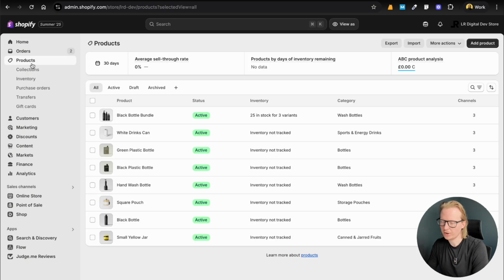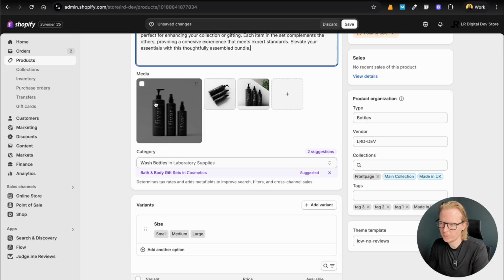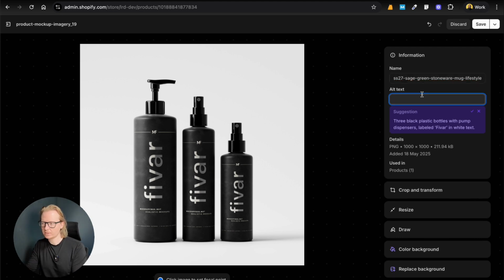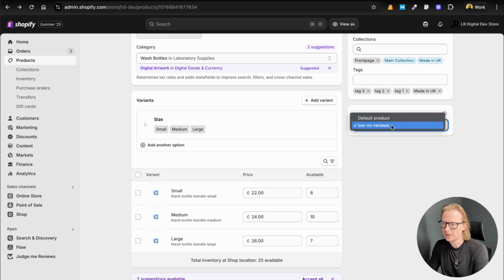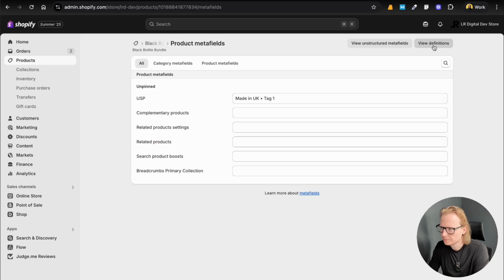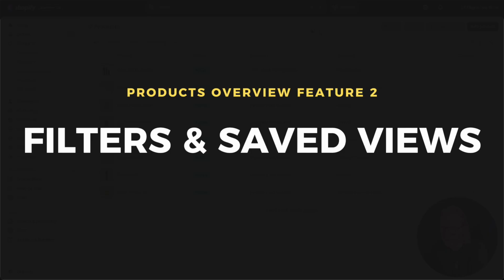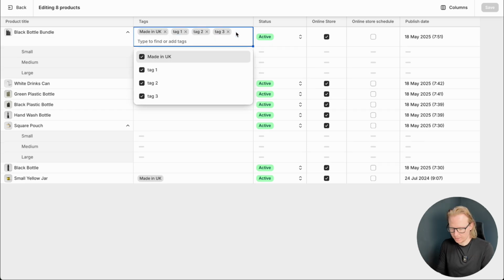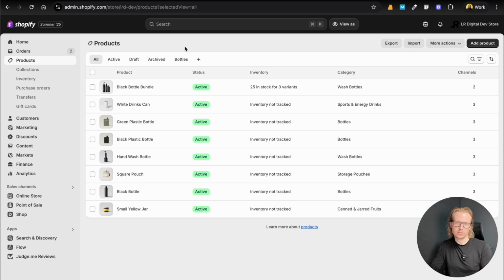Shopify Tutorial for Beginners Chapter 2: Product Tools & Management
Managing your Shopify products doesn’t have to feel overwhelming. In this video, I’ll walk you step by step through Shopify’s product management tools - from product descriptions and images to bulk update to, SEO settings and hidden pro tips.

What You’ll Learn in Chapter 2:
- Top Navigation Tools – Breadcrumbs, product duplication, quick switches, and shortcuts.
- Descriptions & Imagery – Reordering images, SEO file naming, variant-specific photos.
- Sidebar Settings – Status, publishing schedules, collections, and custom templates.
- Pricing, Inventory & Weight – How to set prices, track stock, and manage shipping.
- Metafields – Extra product data + boosting discovery with Shopify’s Search & Discovery app.
- SEO Settings – Titles, meta descriptions, and redirects for better visibility.
- Products Overview – Analytics bar, filters, saved views, quick previews, and bulk editing hacks.

Pro Tips You’ll Discover:
- A hidden /count.json hack to quickly see the total number of products.
- Bulk editor tricks to speed up product updates like pricing or SKUs.

📌 Perfect for store owners, ecommerce managers, or anyone wanting to get the most out of Shopify.

00:00 Intro
00:32 #1 Navigation
01:25 #2 Descriptions & Imagery
04:43 #3 Product Details
06:17 #4 Pricing & Inventory
07:24 #5 Metafields & SEO
09:33 #6 Analytics
09:48 #7 Filters & Saved Views
10:35 #8 Quick View
10:44 #9 Bulk Editor
13:05 #10 Total Product Count
13:37 Outro

🙋‍♂️ ABOUT ME
I'm Lee, a Shopify ecommerce specialist with over a decade of hands-on experience. I share practical, proven strategies to help you build, optimise, and scale your own Shopify store with confidence.